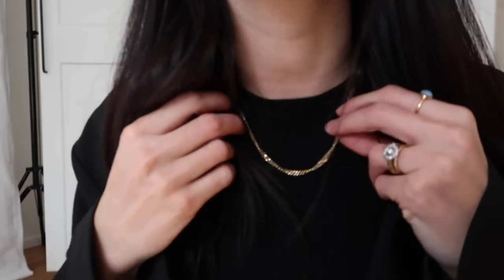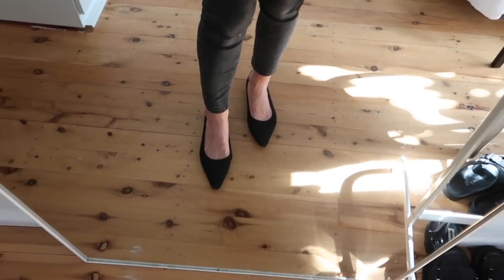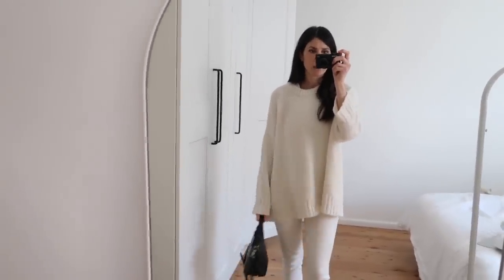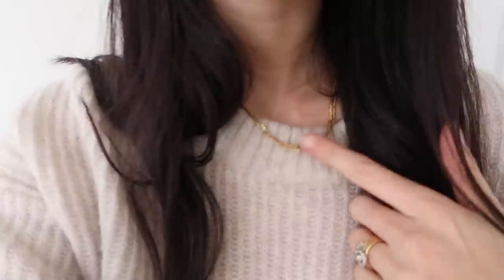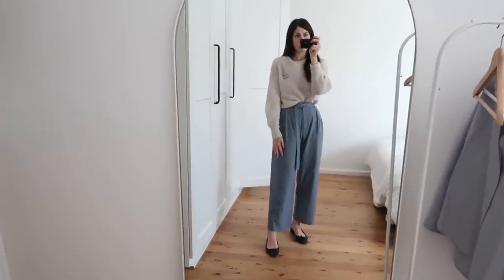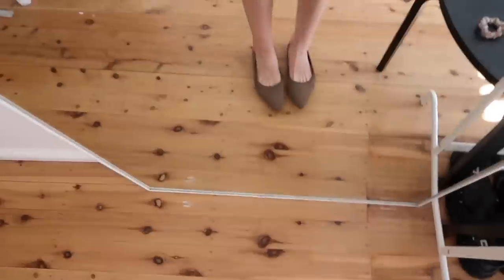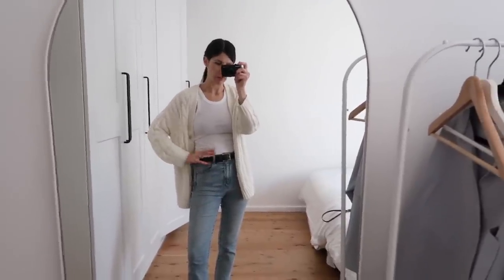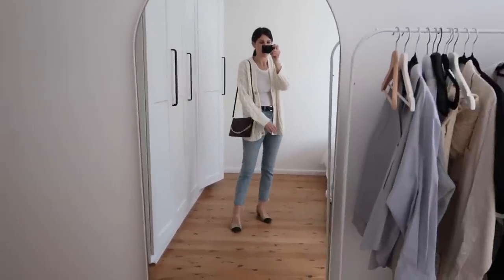WEEK IN OUTFITS: How I integrate colour within a minimalist style colour palette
WEEK IN OUTFITS | A little belated but wanted to share this week in outfits - want to film these more regularly if I can!

+++ DISCOUNTS +++
SARAH FLINT ($50 off with code ‘SARAHFLINT-BAJAMIELEE’)